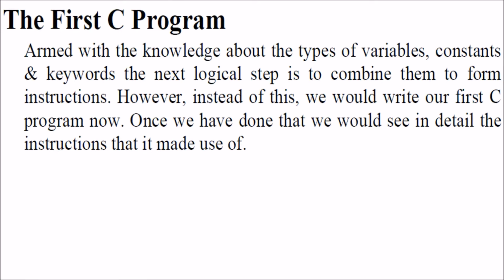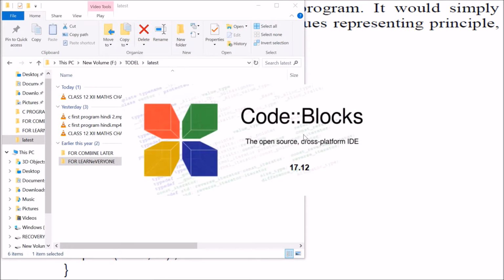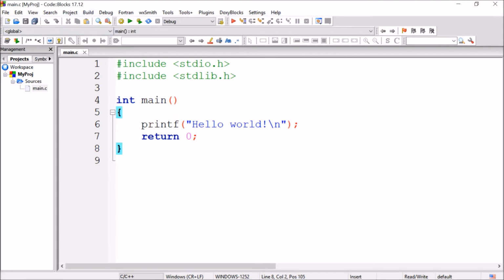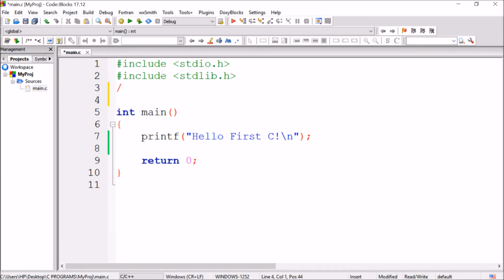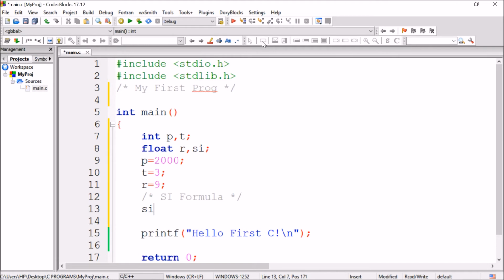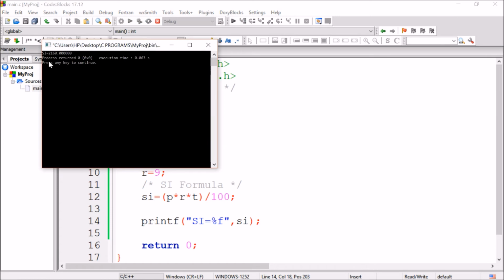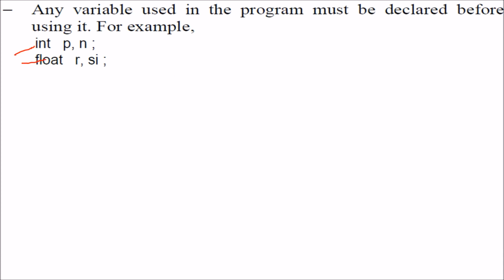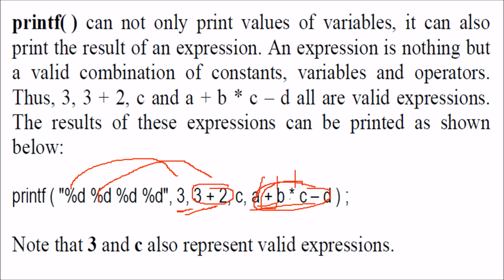C Programming Simple Interest Program and Explanation